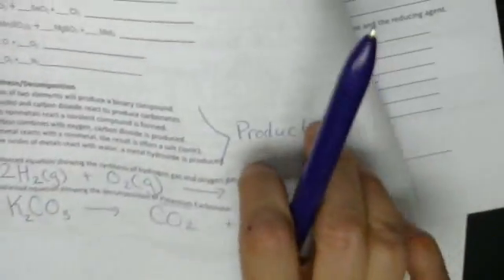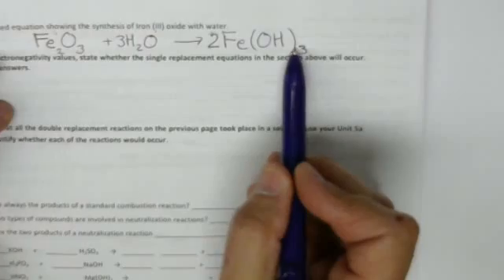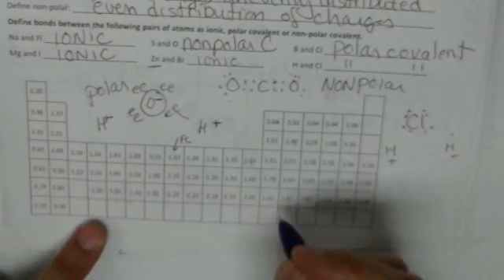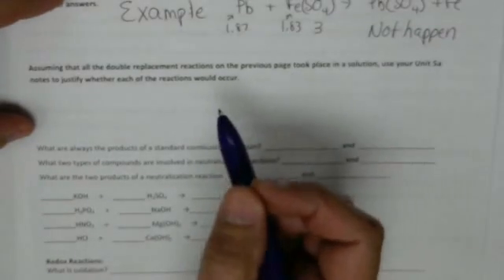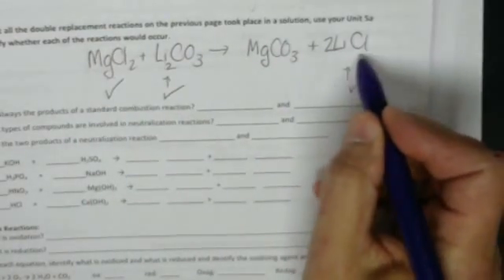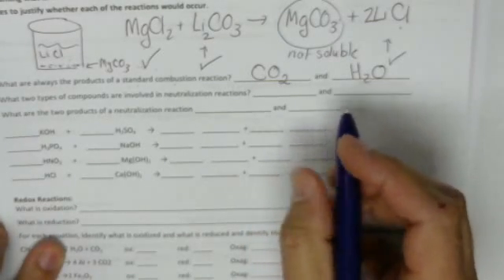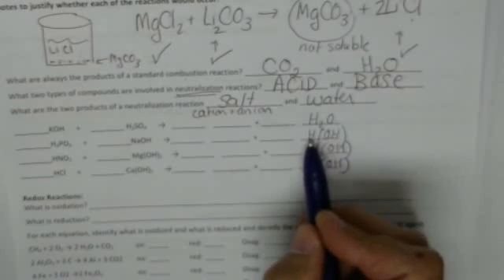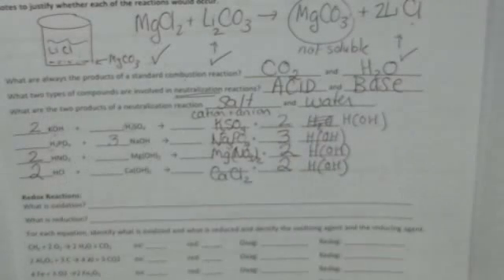SOL Review pg 13a